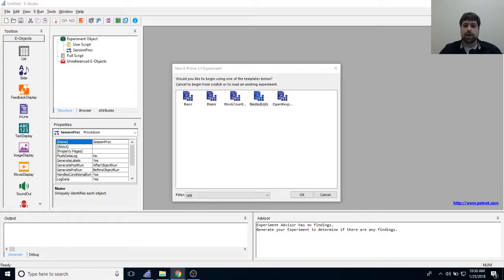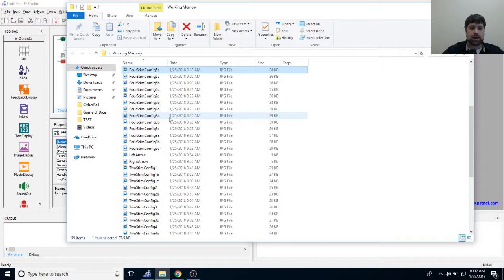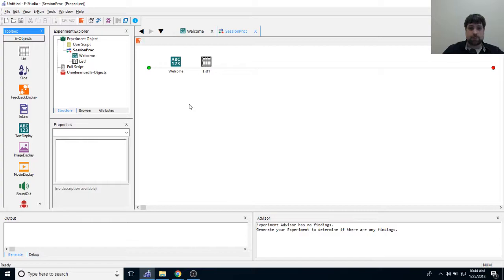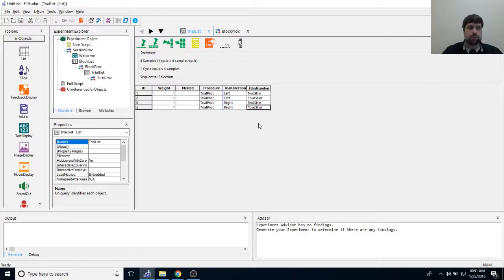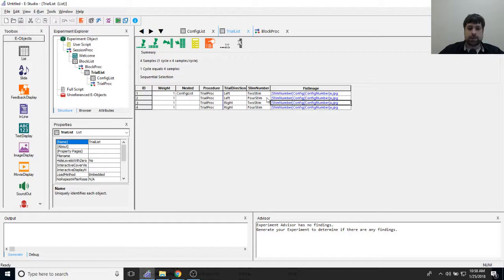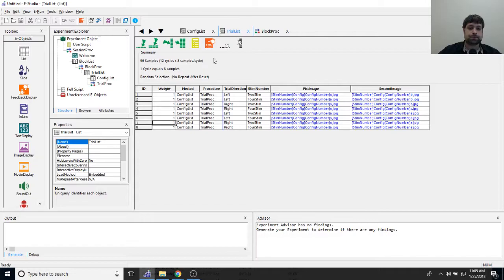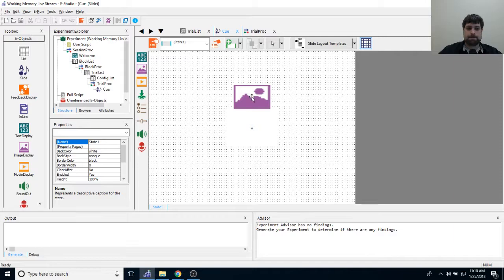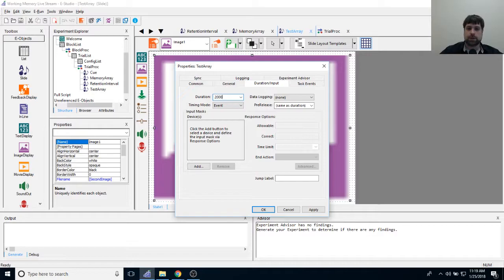E-Prime 3.0 Live Stream: Working Memory Task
Per user request, Devon will be creating a Working Memory ask per Vogel et al (2005).